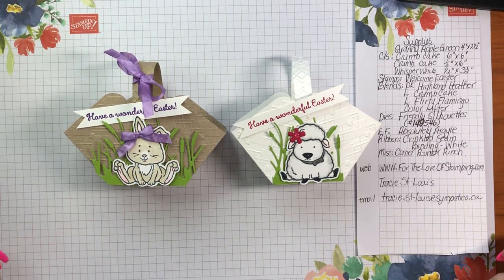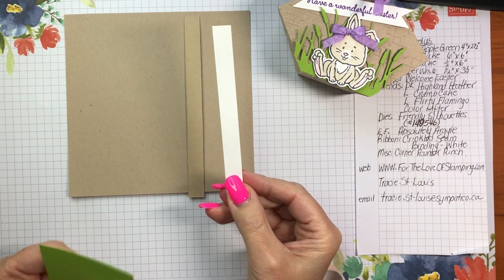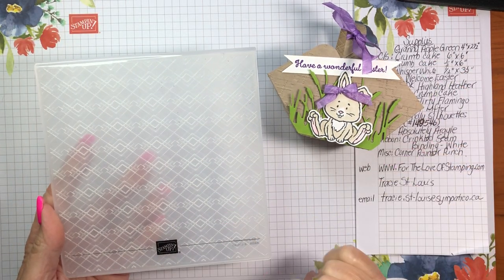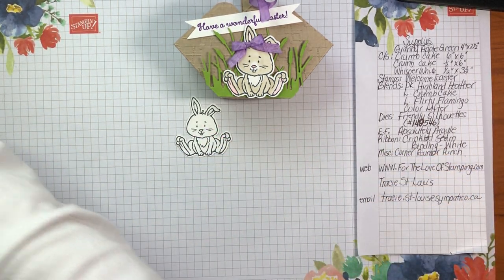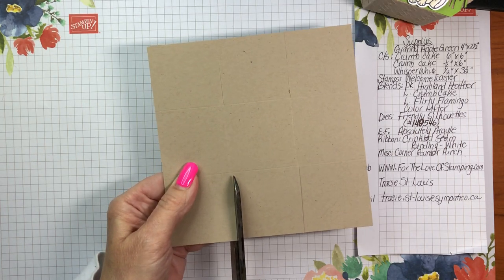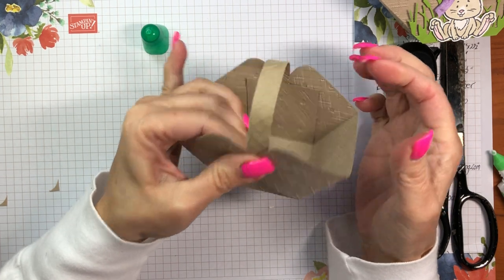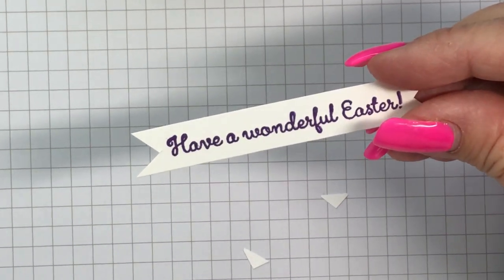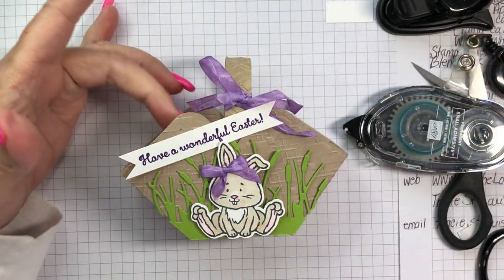Welcome Easter Treat Baskets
Make your own Easter treat baskets with Stampin' Up! card stock, stamps & accessories. This instructional video will show you the steps and supplies needed to make these adorable baskets.

Supplies Used:
Welcome Easter, Absolutely Argyle embossing folder, Seam Binding Crinkle ribbon, Stampin' Blends, Friendly Silhouette dies.

CARD STOCK:
Granny Apple Green 4" x 2 1/2"
Crumb Cake 6" x 6" and 1/2" X 6"
Whisper White  1/2" X 3 1/2"

BLENDS: Dk Highland Heather, L Crumb Cake, L Flirty Flamingo, Color Lifter